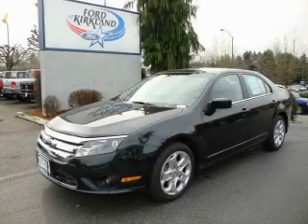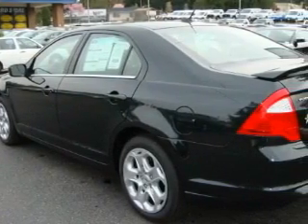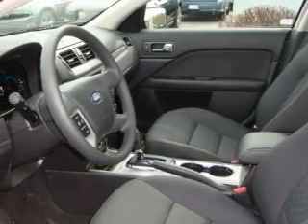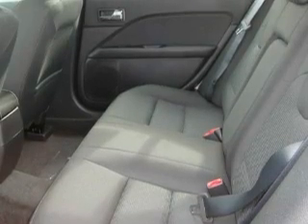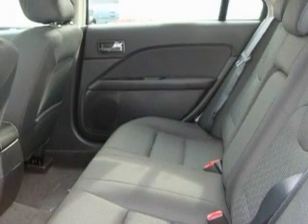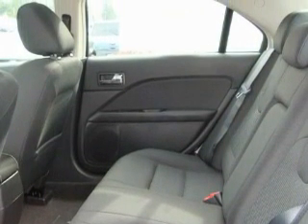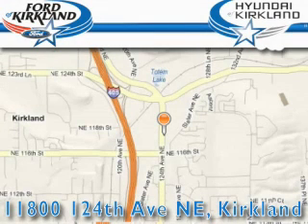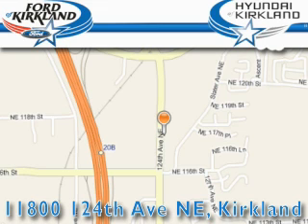2010 Ford Fusion Kirkland WA 98034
Year: 2010
 Make: Ford
 Model: Fusion
 Engine: 2.5L I4
 Trans.: Automatic
 Exterior: Atlantis Green
 Miles: 25
 Interior: Charcoal

 2010 Ford Fusion Kirkland WA